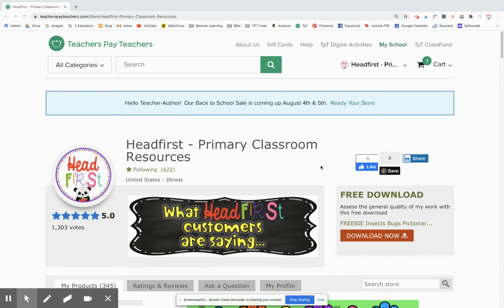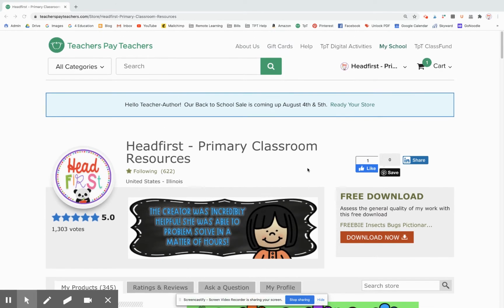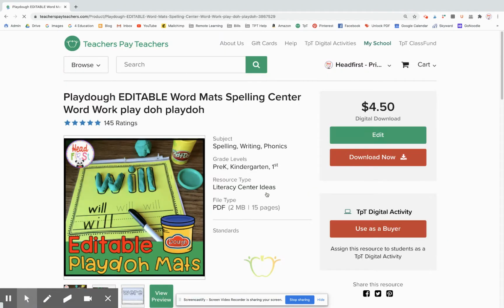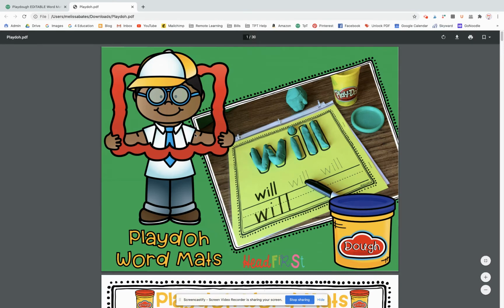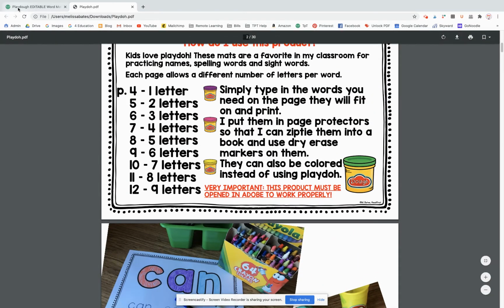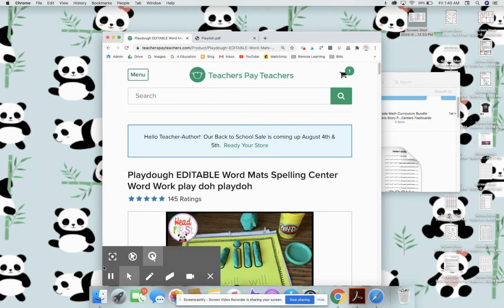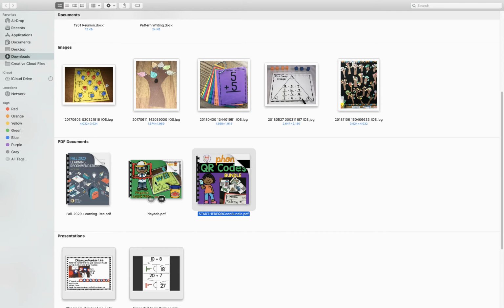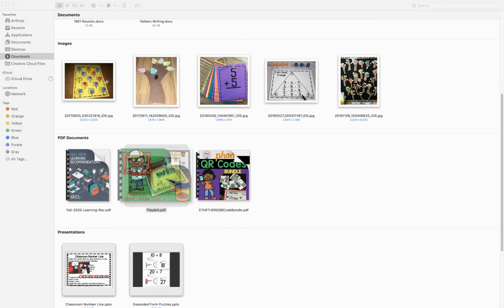How to Open PDF Files so Editable Fields Work Properly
Video tutorial on opening pdfs in adobe reader instead of your browser's pdf reader.